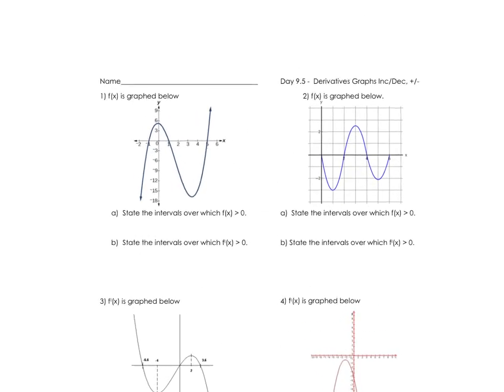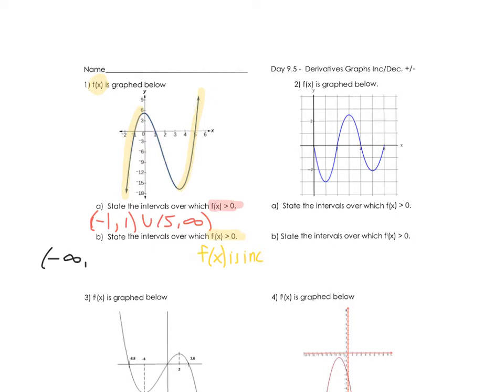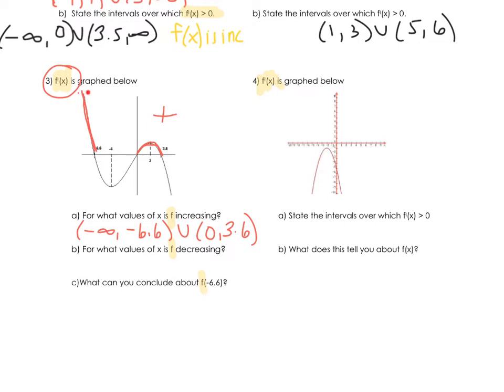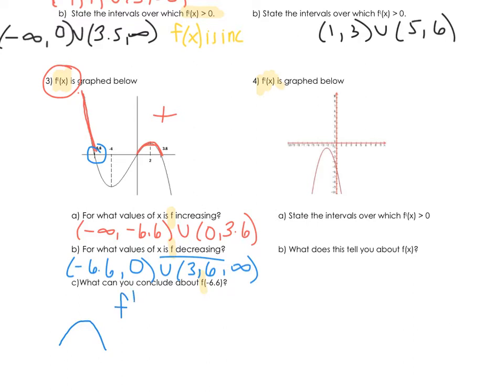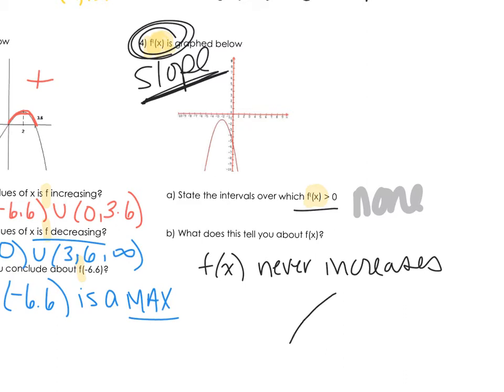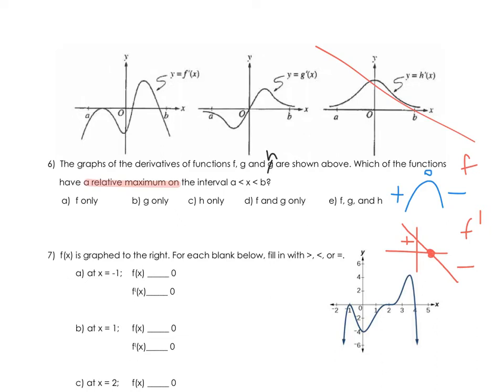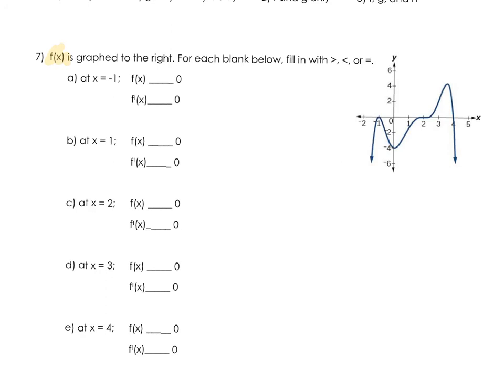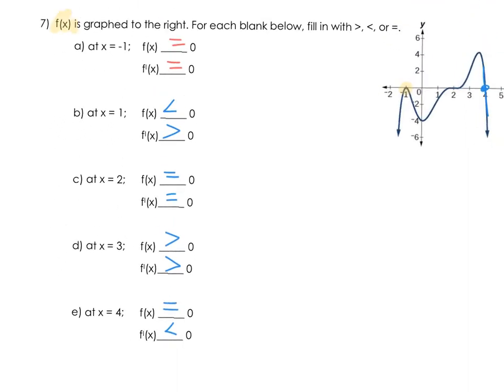Day 9.5 Derivatives